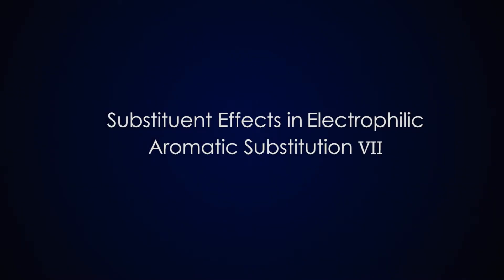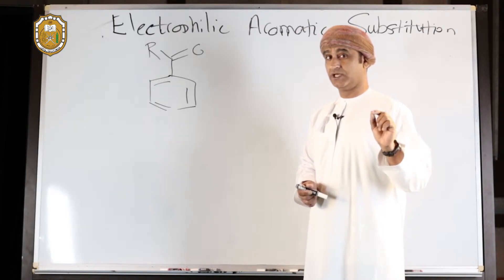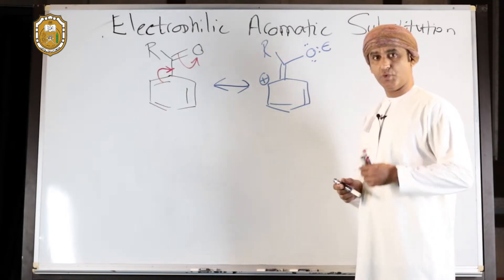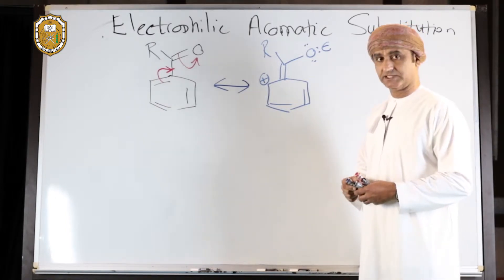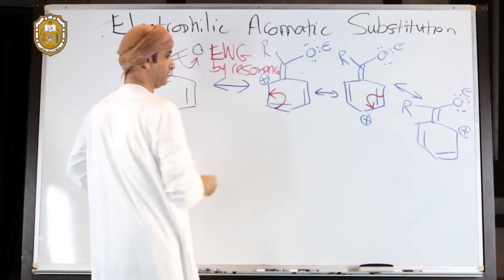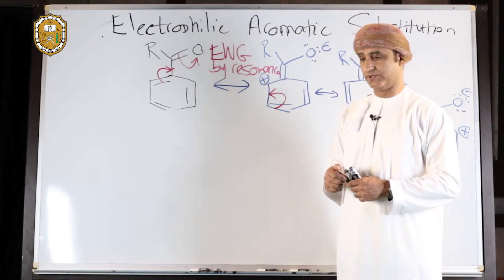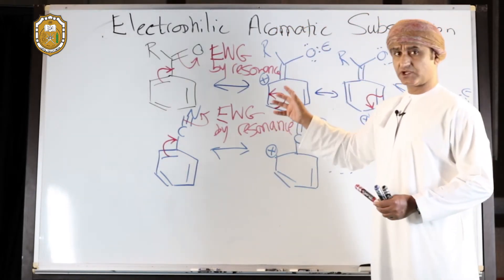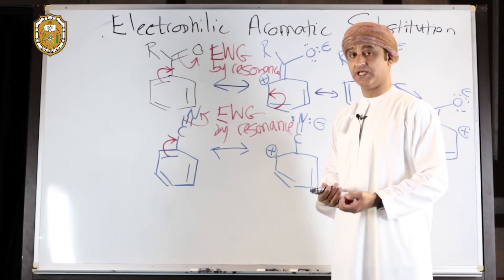Substituent Effects in Eletcrophilic Aromatic Substitution VII